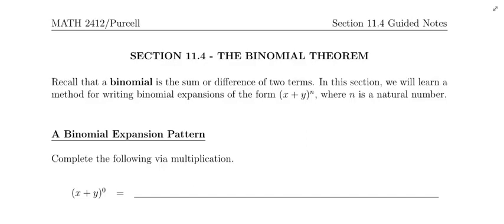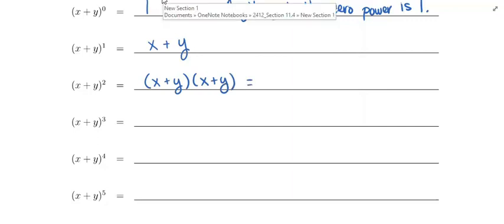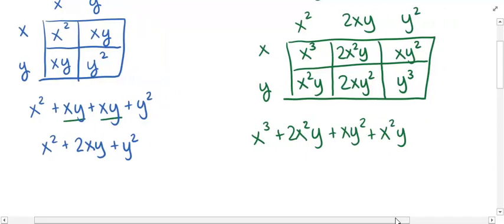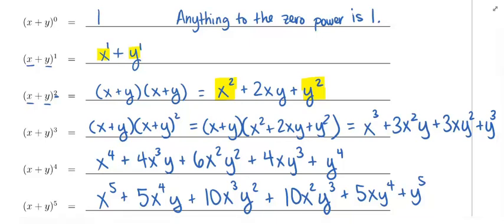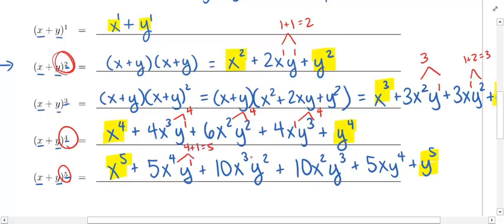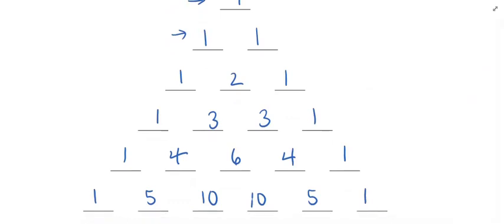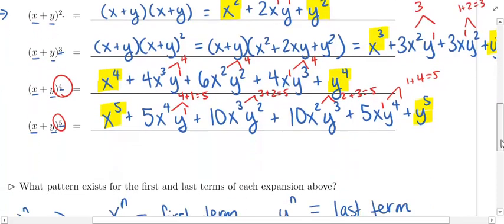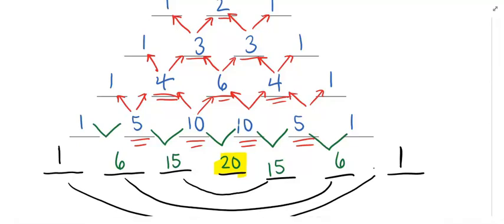11.4 A Binomial Expansion Pattern